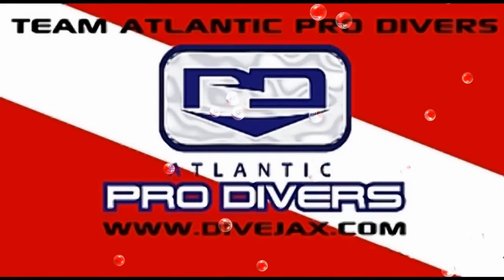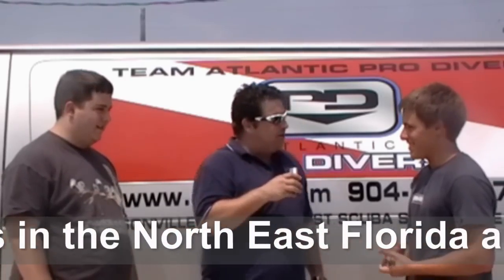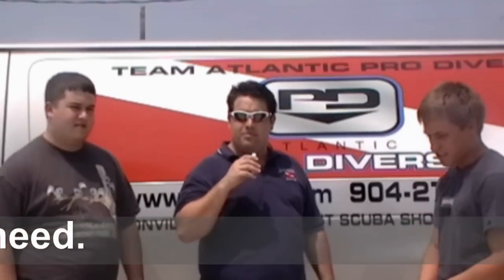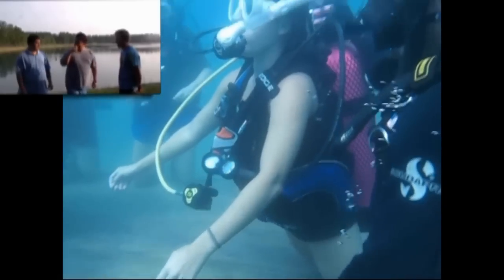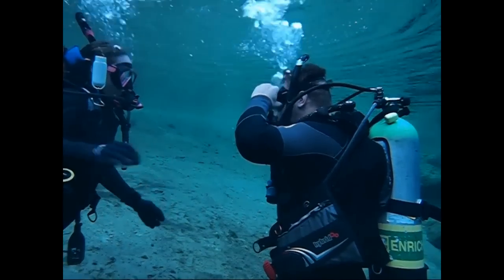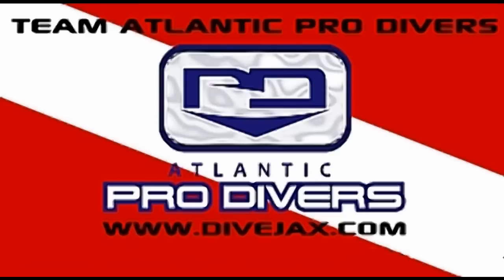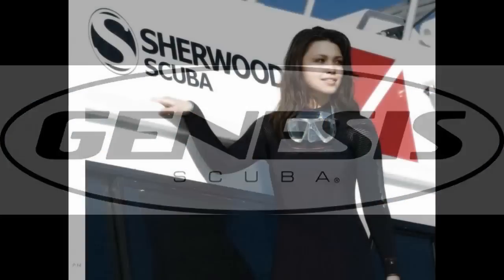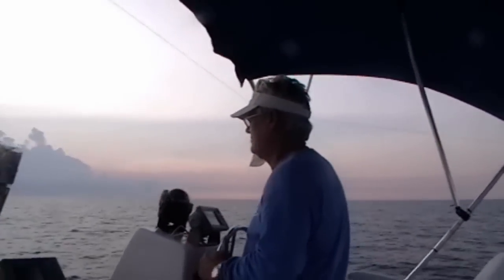AtlanticProDivers.m4v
Atlantic Pro Divers Jacksonville Florida Scuba Dive video to show what all we offer.